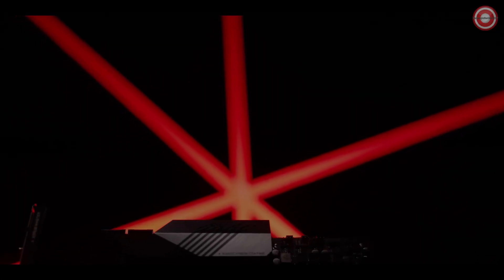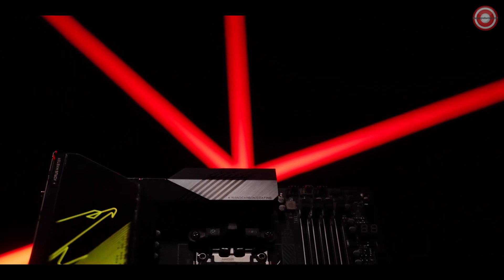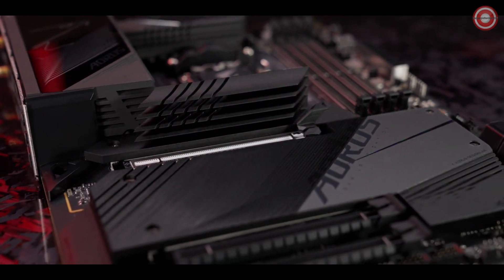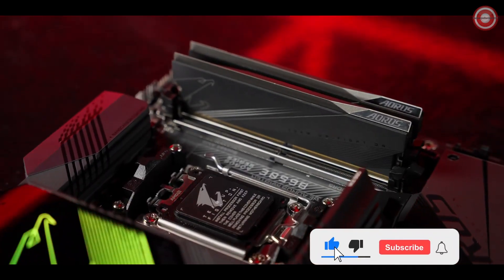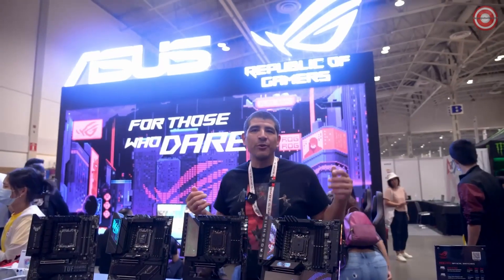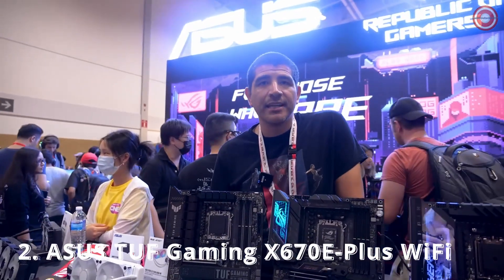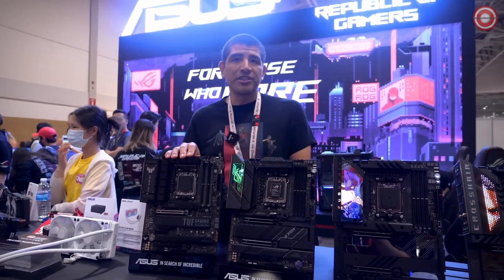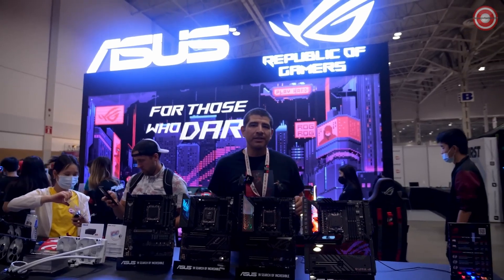Best Motherboards for Ryzen 5 7600X: Our 4 Recommendation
For a mid-range processor from AMD, such as the Ryzen 5 7600X, then any AM5 motherboard will be able to support this CPU. This gives users a wide range of boards to pair up with this Ryzen 7000 CPU, including designs with a B650, X670, or X670E chipset.
But with so many motherboards to choose from, how do you pick the ideal motherboard for the Ryzen 5 7600X? In this buyers guide, we’ll be testing a range of AM5 motherboards to see which options are the best for anyone looking to build a system around the AMD Ryzen 5 7600X.

1. Gigabyte B650E AORUS Master

It's time to master your game. Introducing the B650E AORUS MASTER motherboard from GIGABYTE, a subtle masterpiece to power the latest Ryzen 7000 series processors for your next AMD gaming build.

2. ASUS TUF Gaming X670E-Plus WiFi

The TUF Gaming X670E-Plus WiFi from ASUS is a motherboard that we’ve had plenty of experience with in the past, and it offers a strong balance of connectivity and performance. This TUF gaming board is one of the few X670E options which comes in at a more reasonable price point. Despite the slightly more competitive pricing, the TUF Gaming X670E comes loaded with excellent features. Gen5 is a mainstay on this board, with two slots for a graphics card and an SSD. Additionally, the rear IO is excellent with strong networking options, and no USB 2.0 in sight, which means all of the back panel ports are pretty fast. Design wise, the TUF Gaming sports an industrial-oriented theme, which looks awesome!

3. MSI MAG B650 Tomahawk WiFi

This ATX motherboard will work exclusively with AMD’s Ryzen 7000 CPUs, and it also brings to the table most of the good stuff like DDR5. The B650 chipset differs from B650E and X670E—the “extreme” variants—mainly by having less theoretical USB and SATA ports, and no PCIe Gen 5. You’ll still have plenty of PCIe Gen 4 here, such as three onboard M.2 slots.

4. Asrock B650E Taichi Lite

Taichi Lite series is here! Based on the existing Z790/B650E Taichi motherboard, the Taichi Lite kept the original specs & features but with less RGB & simpler exterior design. Taichi Lite series motherboard will be focusing purely on the functionality, performance, and durability, and with the new simplified design concept, ASRock has brought the long-awaited affordable high-end motherboard finally back to the market!

Timestamps
0:00 Intro
0:38 1. Gigabyte B650E AORUS Master
3:06 2. ASUS TUF Gaming X670E-Plus WiFi
4:56 3. MSI MAG B650 Tomahawk WiFi
5:39 4. Asrock B650E Taichi Lite